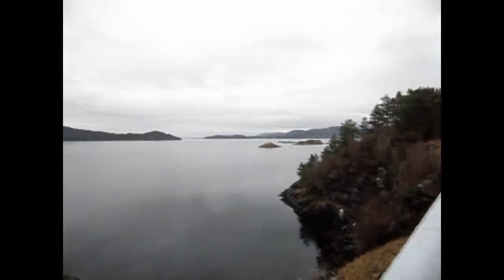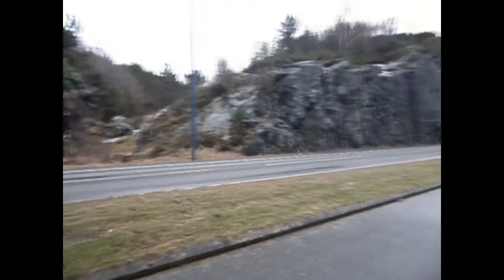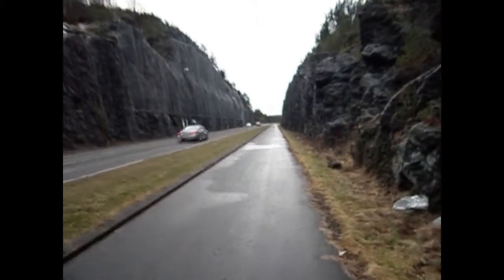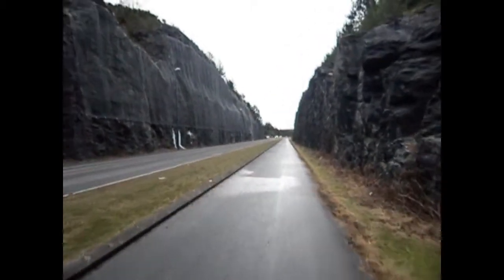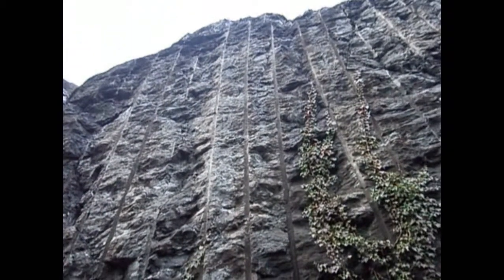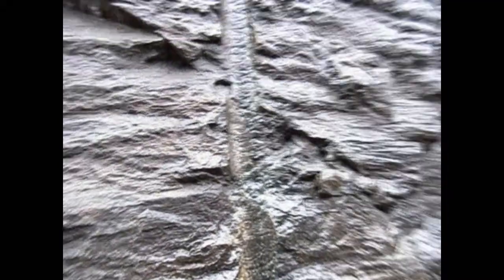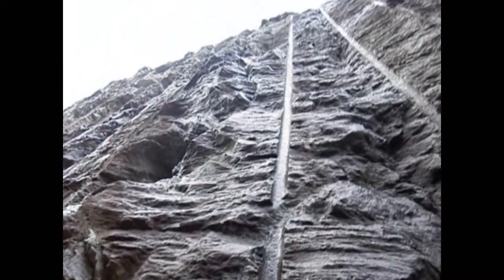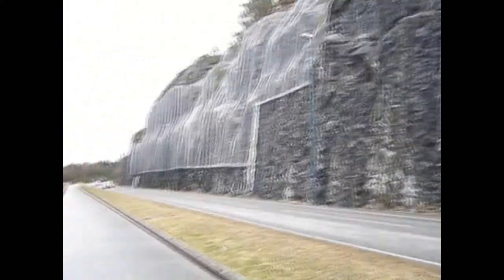Civil Engineering in Norway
A short film showing some Norweigen civil engineering.  Possibly the most boring documentary film you'll ever see!!!